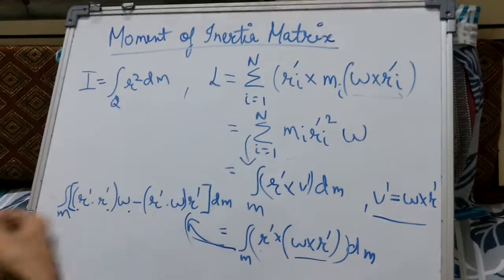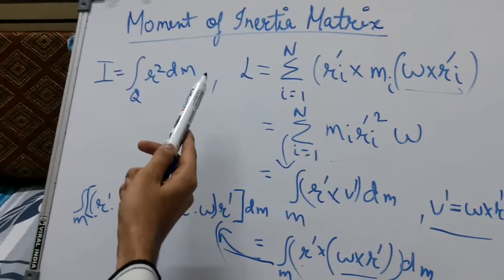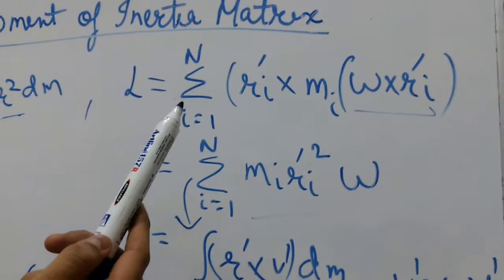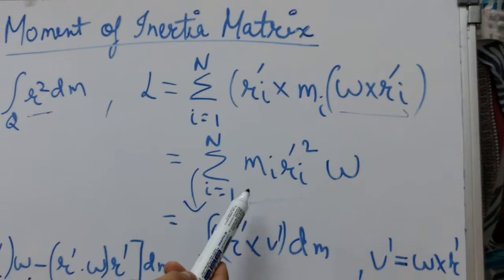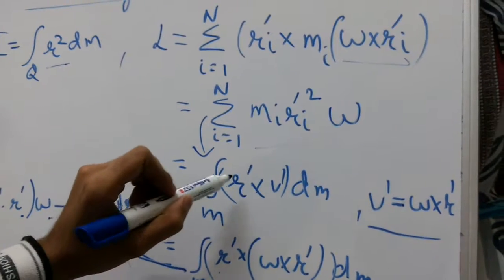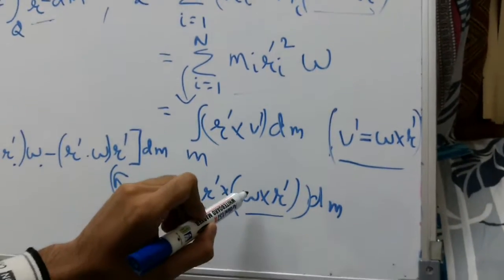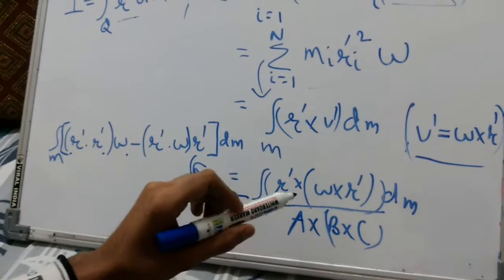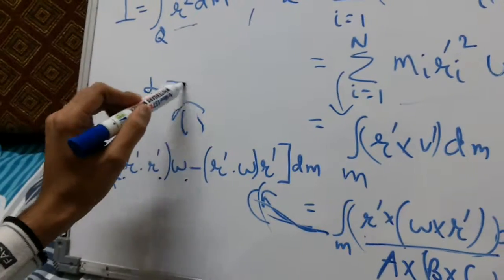PART4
In this video I have discussed about Moment of Inertia Matrix